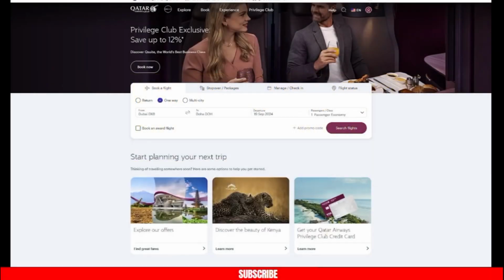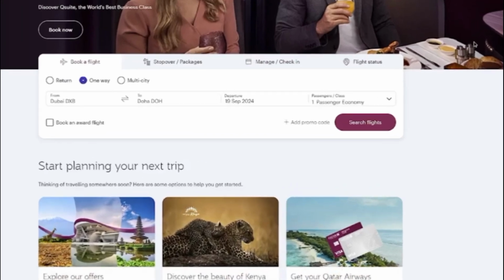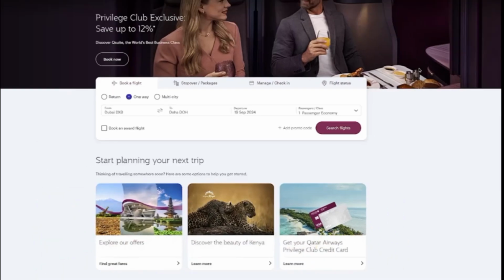How to Use Your Avios Points on Qatar Airways | Avios Qatar Airways Redemption Guide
Redeem your Avios points for flights and upgrades on Qatar Airways.